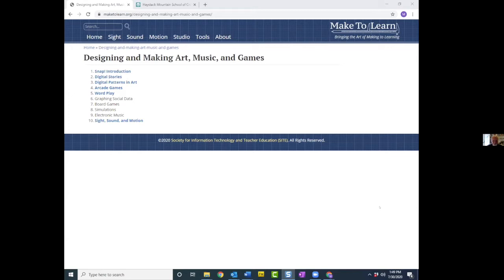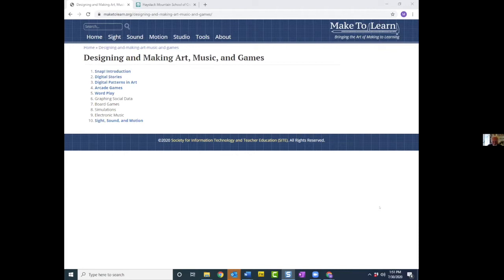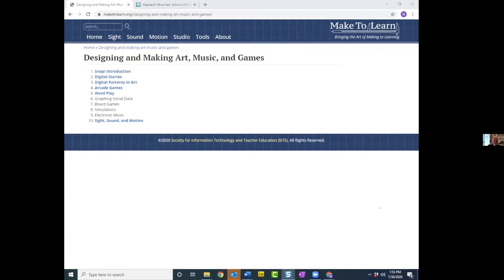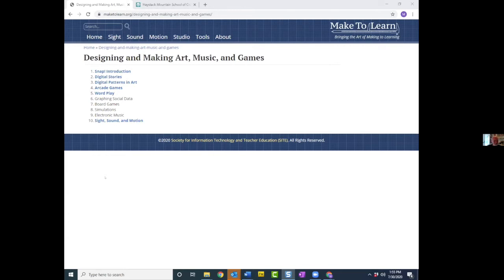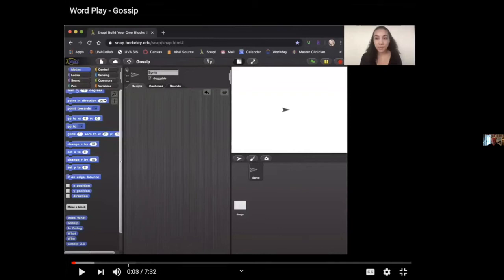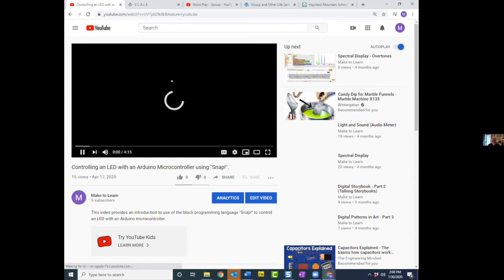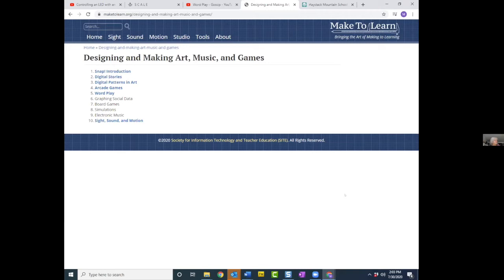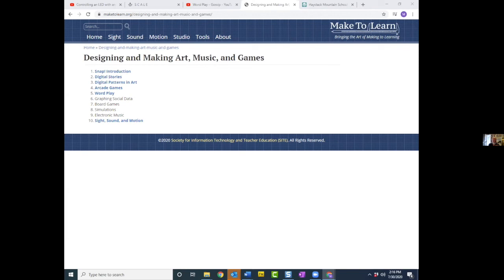Snap!Con 2020: Computational Thinking for Elementary Teachers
Short Talk by Glen Bull, Jo Watts, James Rutter.

Computational Thinking – the process of designing a solution to a problem in a form that can be implemented by a computer – is rapidly being incorporated into school standards. The state of Virginia, for example, has adopted standards that require elementary teachers to incorporate computational thinking into their teaching. Many other states are adopting similar standards (Code.org, 2018).

At the elementary level, these standards require teachers to incorporate computational thinking concepts into existing subjects, such as science and mathematics. However, the majority of elementary teachers have had little or no preparation for incorporating computational thinking into their instruction. This topic has not previously been addressed in the elementary teacher education curriculum or in licensure standards. Elementary teachers therefore struggle to teach computational thinking concepts (Denning, 2017) and to effectively integrate them with existing subject matter (Jacoby, 2019).

The Make to Learn consortium is a coalition anchored by the Make to Learn Laboratory at the University of Virginia. Other collaborators include Princeton University, Midlands Technical College, the Smithsonian Institution, and the Society for Information Technology and Teacher Education.

The coalition is currently piloting materials designed to introduce computational thinking to elementary teachers using “Snap!”. The modules developed provide examples in subject areas that include science, mathematics, language arts, and social studies (Bull, Garofalo, & Nguyen, 2019). In mathematics, students can use tools such as inkjet printers and digital die cutters to transform digital patterns into designs for fabrication of cards, ornaments, and jewelry.

Card Fabricated Using a Design Created in Snap!

In social studies, students can model the process of gerrymandering to understand the effect of this process on elections. In language arts, students can combine images, text, and sounds to create interactive multimedia stories. In science, students can model the exponential spread of a disease to explore different outcomes in varying scenarios.

In this session, examples using Snap! for instruction will be demonstrated, and results from teachers participating in the pilot project will be discussed.

References

Bull, G., Garofalo, J. & Nguyen, N.R. (Eds.) (2019). An Introduction to Computational Thinking Through Art, Music, and Games. Society for Information Technology & Teacher Education.

Code.org (2018). Annual report: The state of K-12 computer science.

Denning, P. (2017). Remaining trouble spots with computational thinking. Communications of the ACM, 60(6), 33–39.

Jacoby, A. (2019) Computational thinking in elementary schools: A case study (Unpublished doctoral dissertation). University of Virginia, Charlottesville, VA.